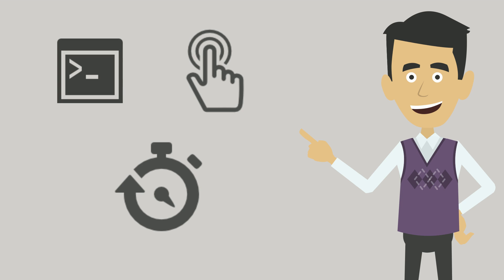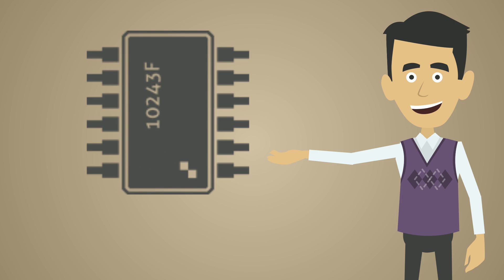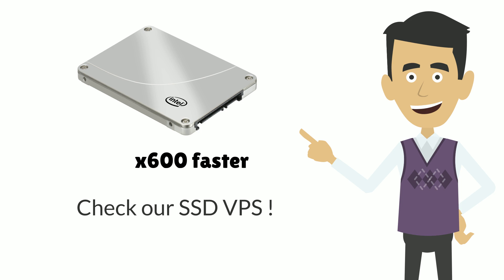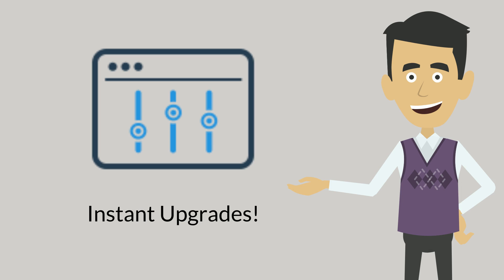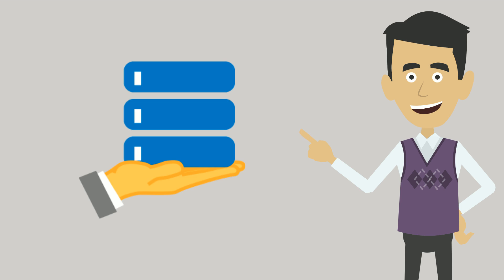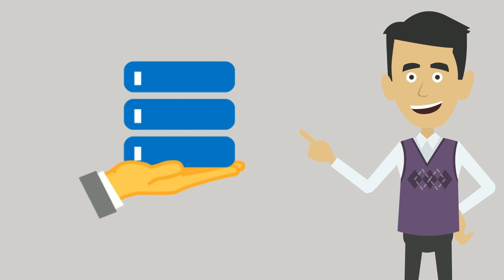VPS (Virtual Private Server) Explained - Pickaweb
VPS is ideal for web designers, agencies and companies who have outgrown a shared hosting account.

A virtual private server is a flexible service for your growing business or website.